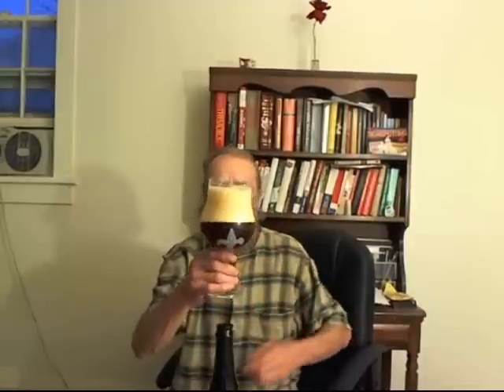Boulevard Brewing Smokestack Series Double-Wide IPA Keith's Beer Reviews #32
Boulevard Brewing Double-Wide IPA

The classic India Pale Ale is a traveler's beer, aggressively hopped to withstand the long, hot ocean voyage to the British East Indies. Our Double-Wide I.P.A. also travels well, and is right at home in the most exotic ports of call of the Midwest. While this modern-day prairie schooner may not resemble a graceful sailing sloop, our liberal hopping regimen does make her virtually "twister-proof," with toffee and caramel notes balancing out the lingering bitterness. Enjoy this beer fresh to best appreciate the complex blending of hop aromas, ranging from minty to citrusy, with subtle hints of pine.

(IBUs) 71
(ABV) 8.5%

Malts and adjuncts
Amber malt, Brown sugar, Cara 120, Cara 300, Dextrose, Pale malt

Hops
Bravo, Cascade, Centennial, Chinook, CTZ